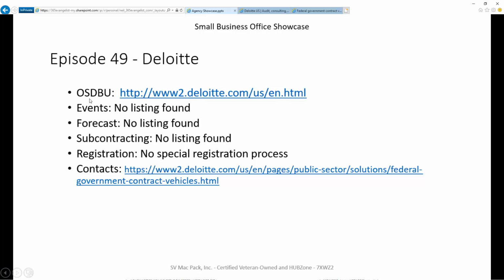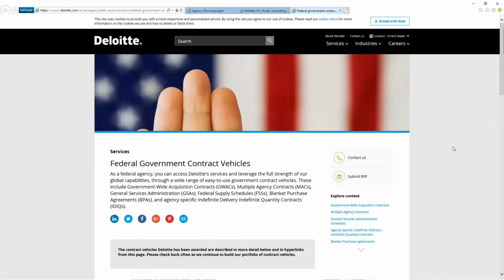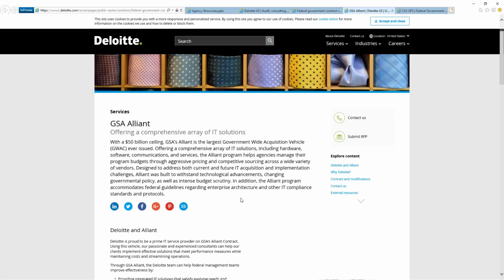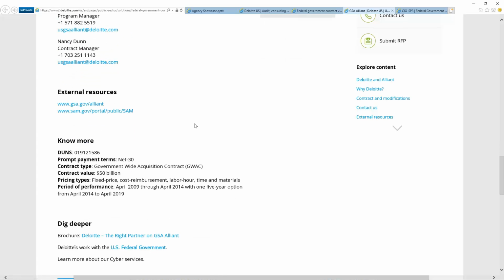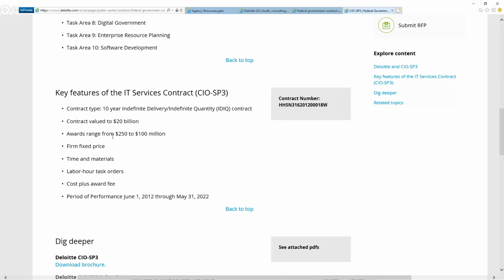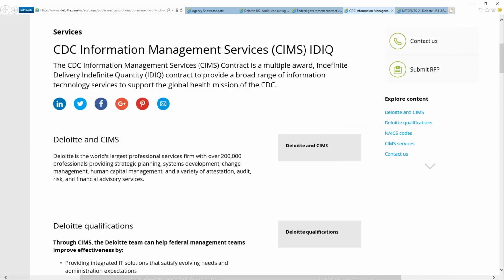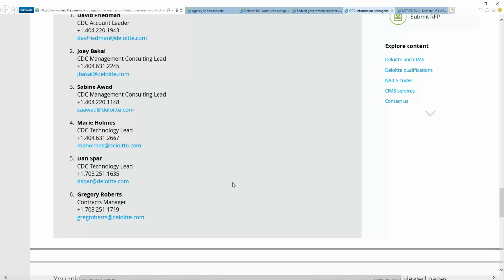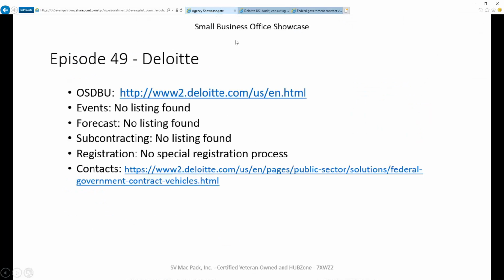Deloitte | OSBP Episode 49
The Small Business Office Showcase videos are a narrated tour of specific agency and large prime contractor sites. We point out the strengths and weaknesses of these sites for your convenience.

If you see any error, or improvements have been made to the site, please let us know and we'll record a new video.

ABOUT NEIL MCDONNELL
“Selling to the government is easy. There is no secret... but there IS a process.” Neil McDonnell is a technology entrepreneur and communications specialist, dedicated to helping small businesses succeed in the federal contracting marketplace. He is President of SV Mac Pack, Inc., (a HUBZone-certified and veteran-owned small business) and Chairman of the HUBZone Chamber of Commerce.